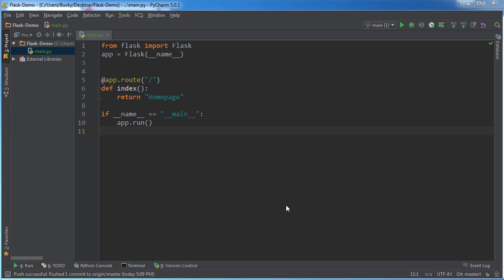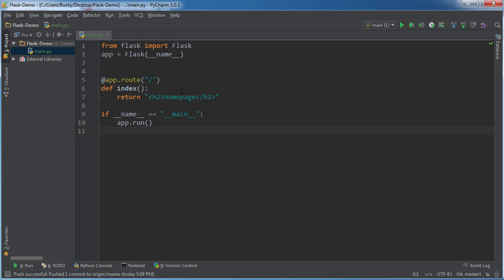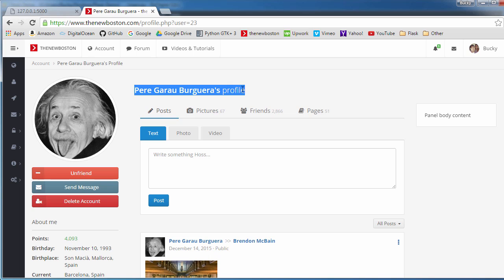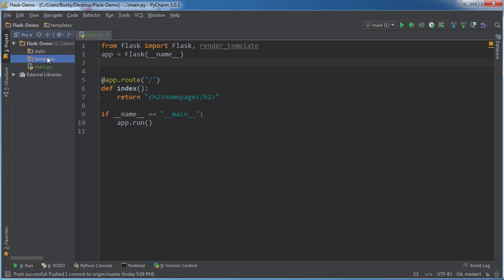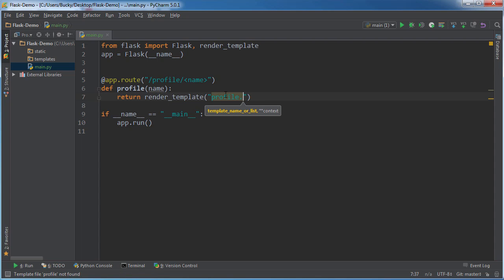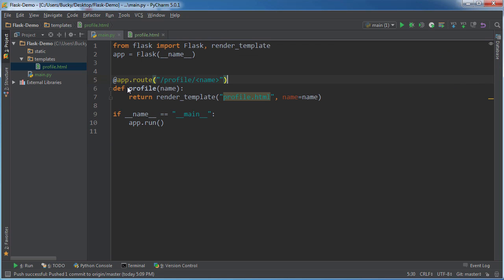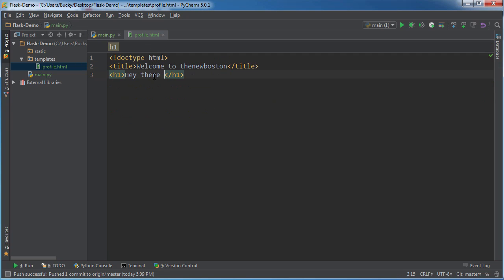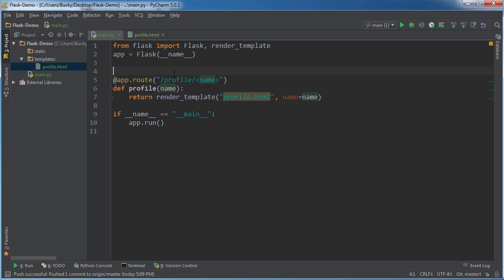Flask Web Development with Python Tutorial - 4 - HTML Templates